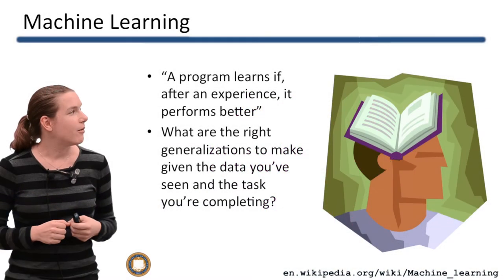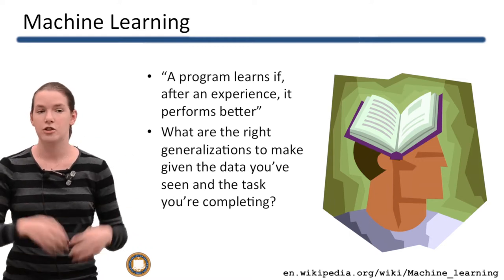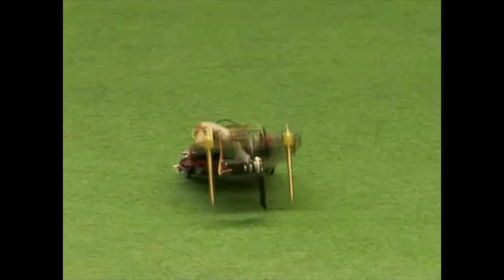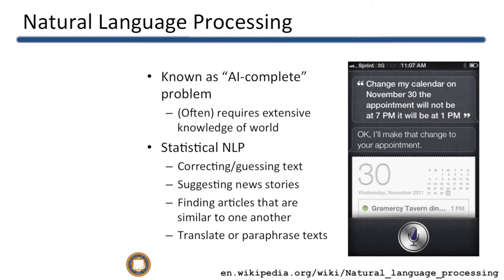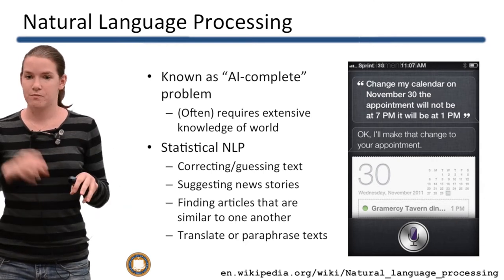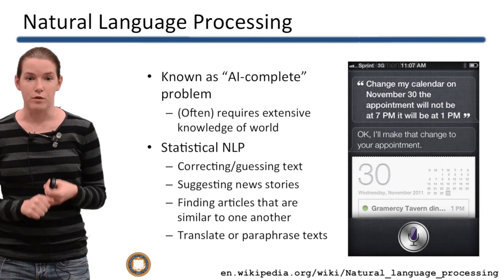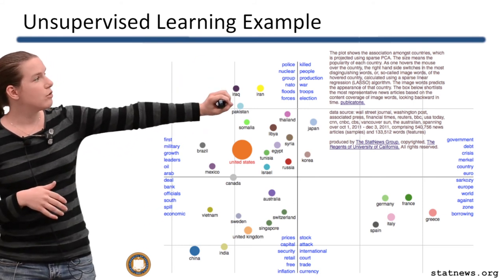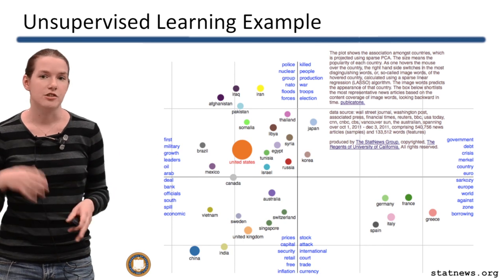[BJC.4x] Artificial Intelligence Part 3